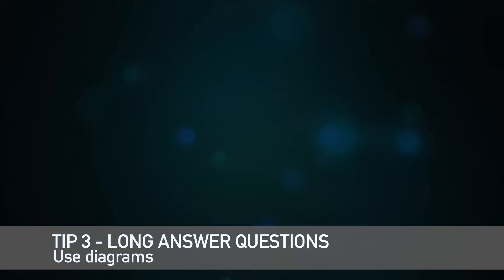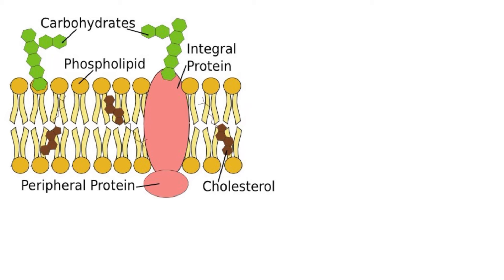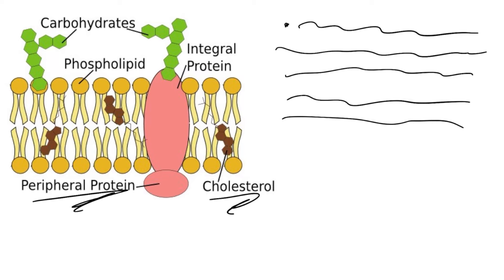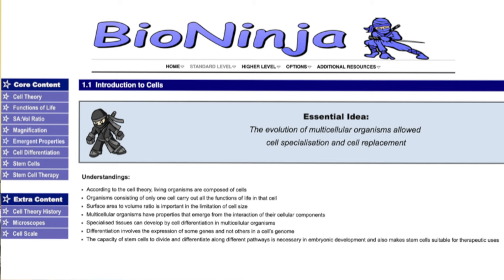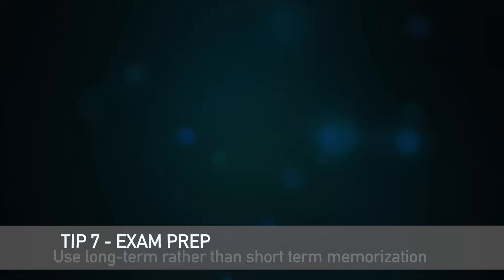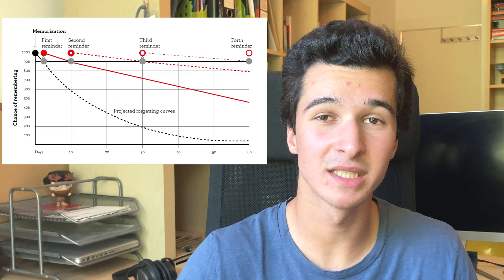IB Biology - 7 Tips and Tricks to Get a 7 for Your IB Diploma Biology Grade!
This video goes in depth about the different things you can do in order to get the best possible IB Biology grade possible, giving you pro tips and tricks which you can follow in order to maximise your Biology grade.